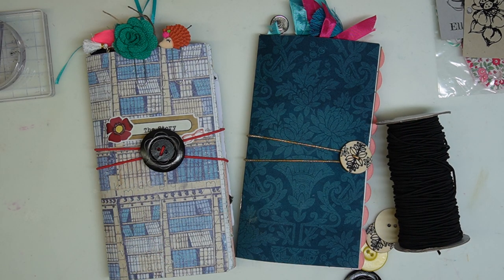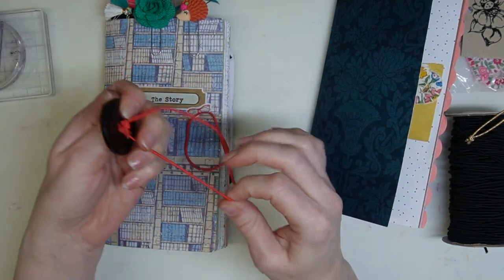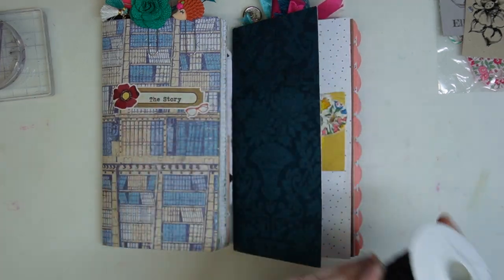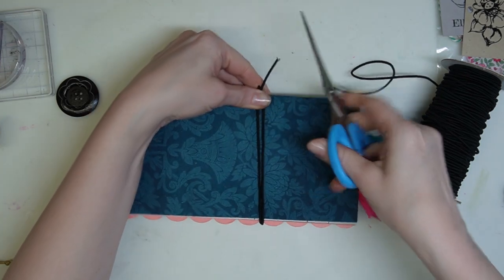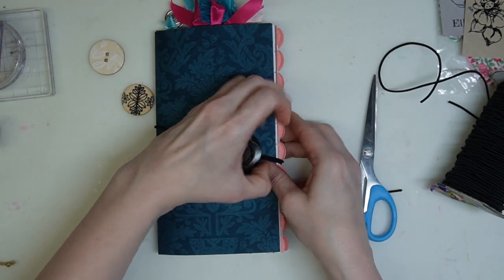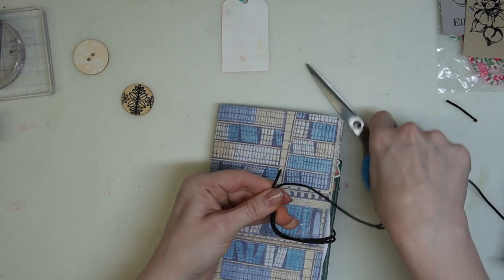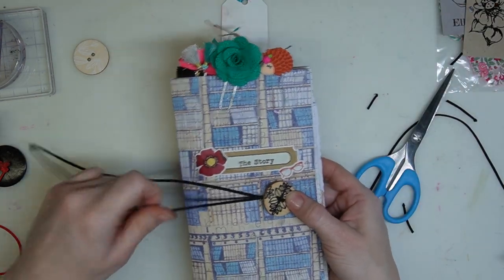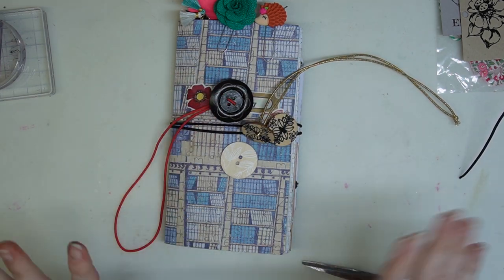How to make a notebook button closure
Hi friends,
I am bringing you a quick tutorial on how to make a button closure for your junk journal, art notebook, travel notebook or journal. Soon, I will have buttons and elastic cord in the shop that match each month's notebooks.
For now, I am using what I have on hand.
The kit I am using is the Friends Everyday Notebook Kit

The Girl Talk kit comes with a button closure in the embellishment pack.